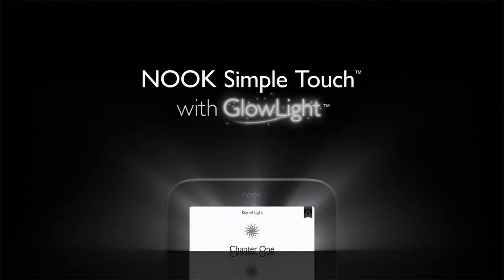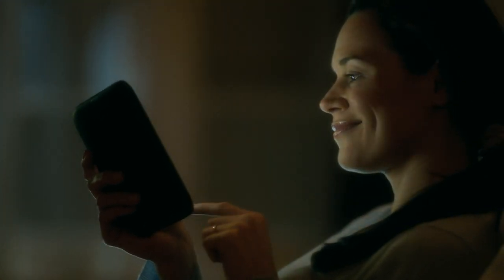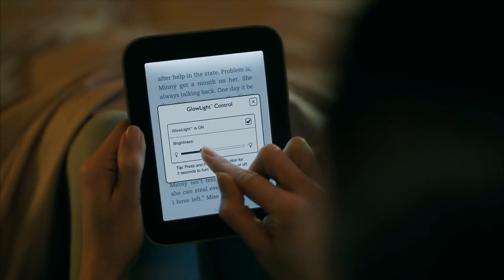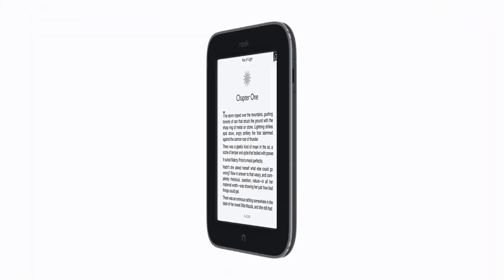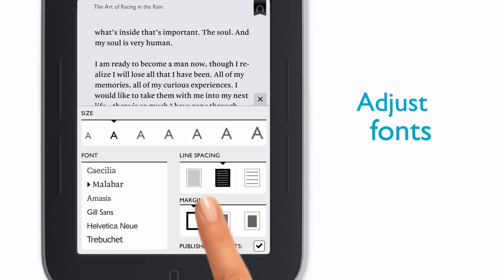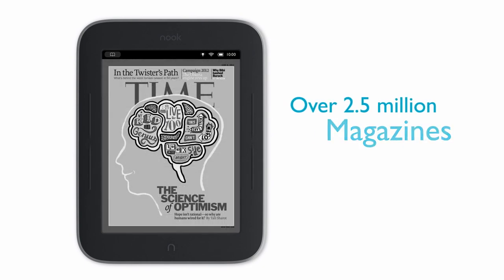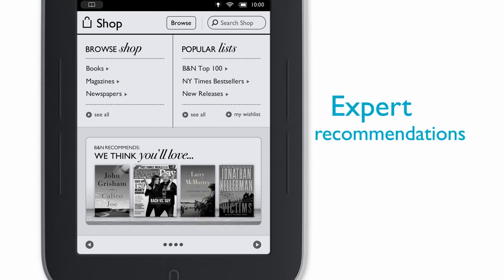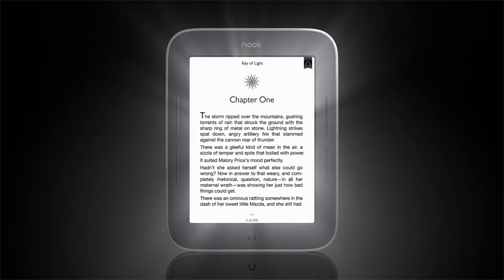Tour NOOK Simple Touch™ with GlowLight™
Take a tour of NOOK Simple Touch with GlowLight -- the world's #1 reader now designed for perfect bedtime reading.

To learn more about NOOK, visit NOOK.com.